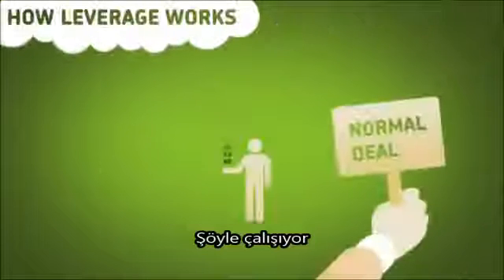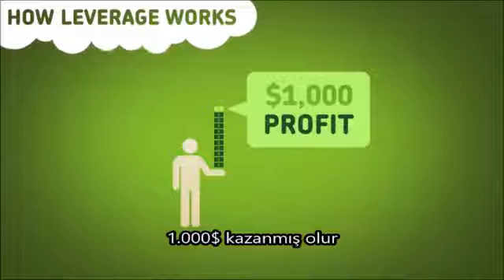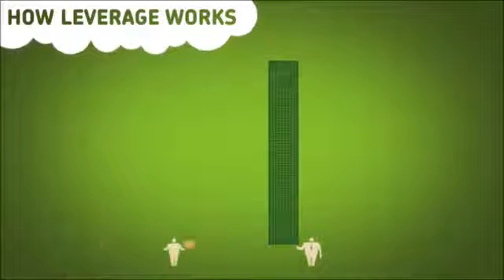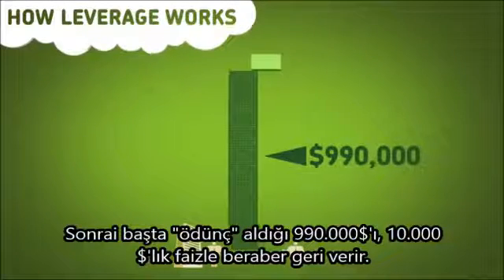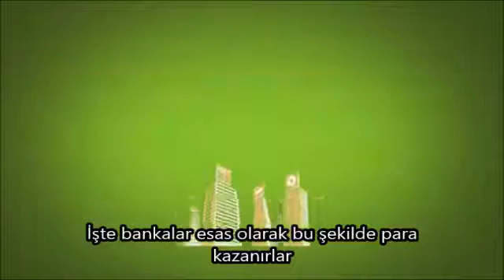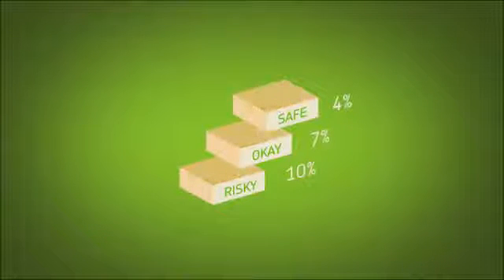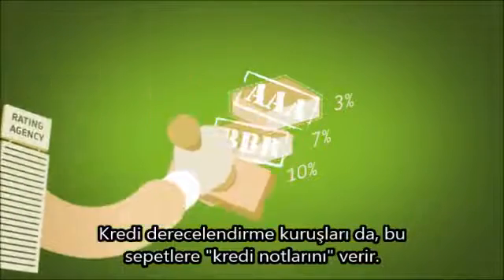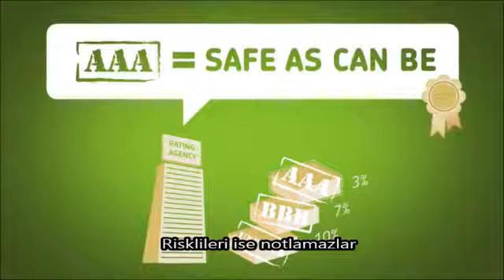2008 Borç Krizi Nasıl Ortaya Çıktı?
Bu animasyon 2008 Krizinin nasıl ortaya çıktığını en kolay şekilde anlatmayı amaçlıyor.